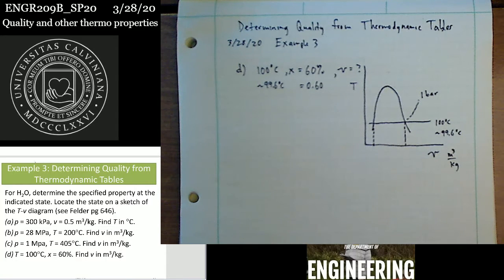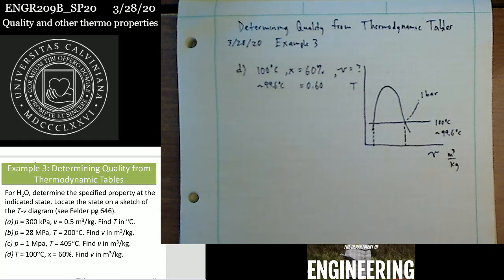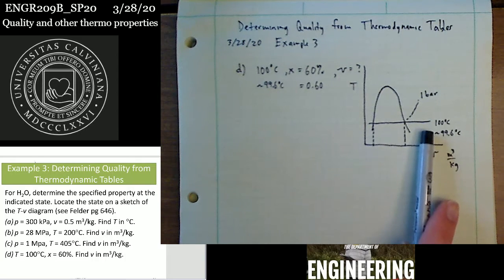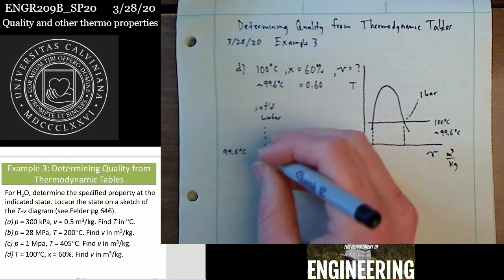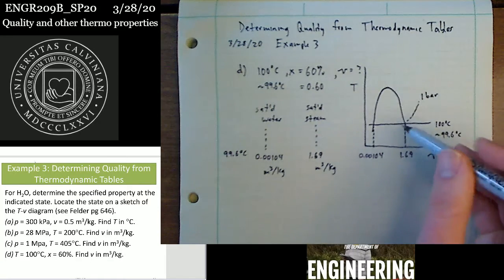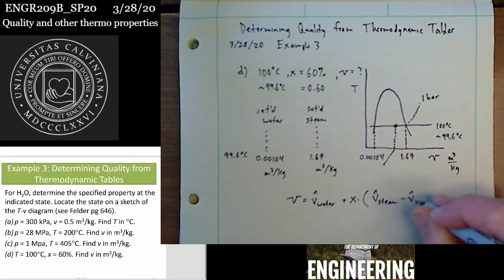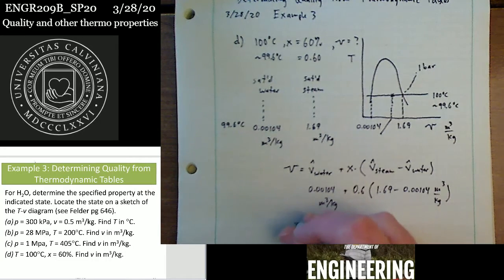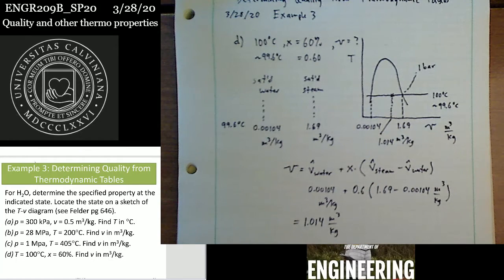ENGR209B Thermo: Determining Quality from Thermodynamic Tables Part D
Example 3D: Find specific volume from a temperature and steam quality in the steam tables.
Reference data found in 'Elementary Principles of Chemical Processes' by Felder, Rousseau, and Bullard on page 650 (Table B.7).
Recorded in the 20SP semester at Calvin (3/28/20) PM